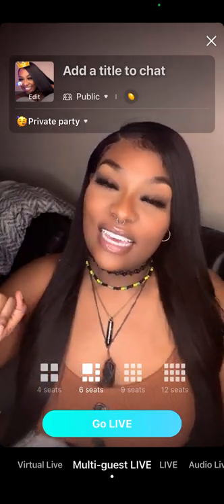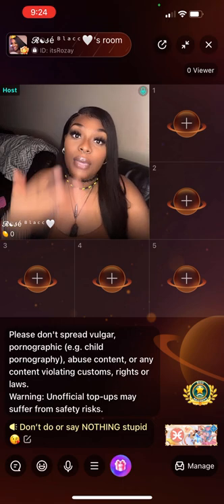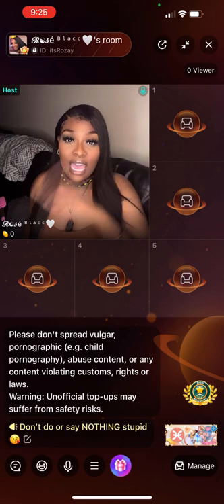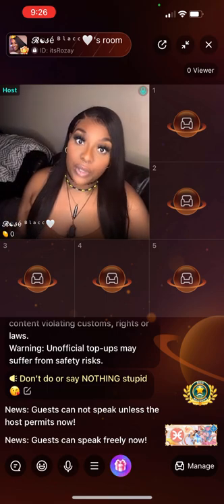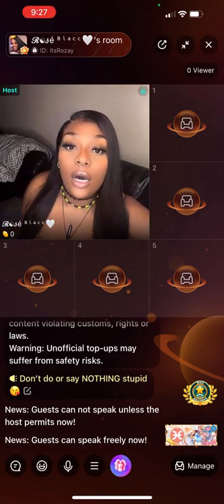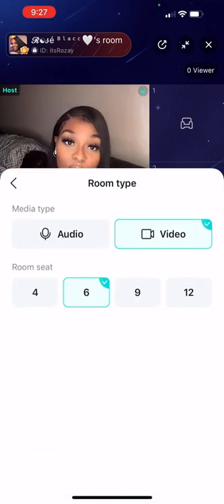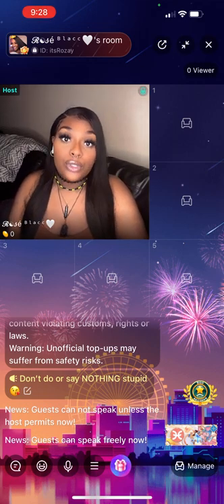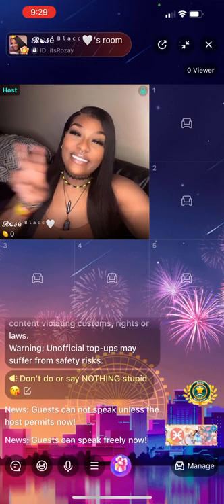How to work a multi-panel on BIGO